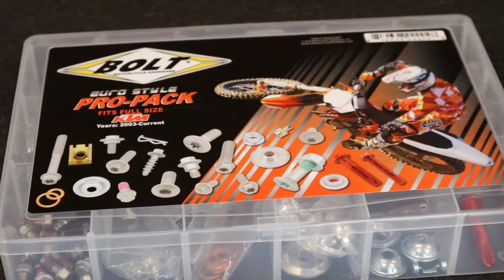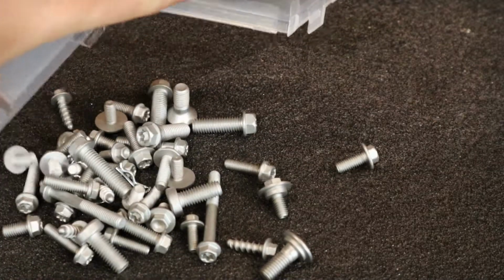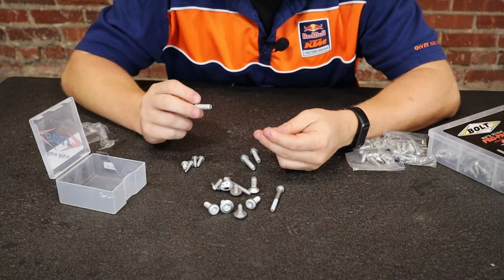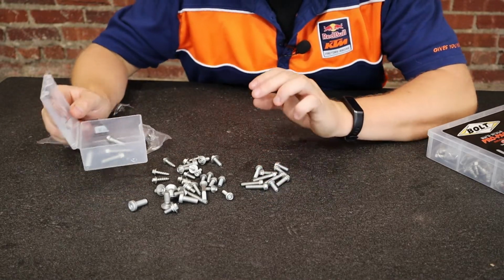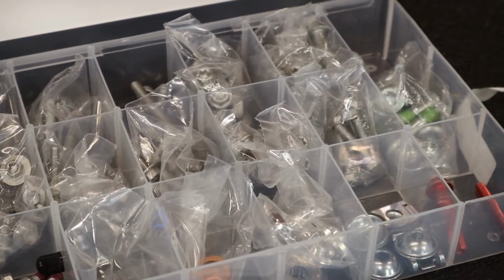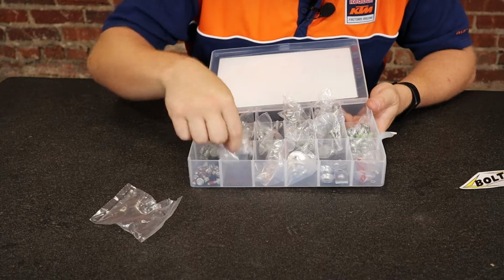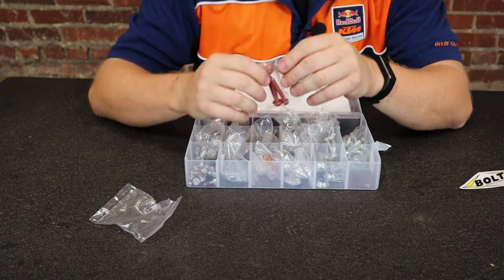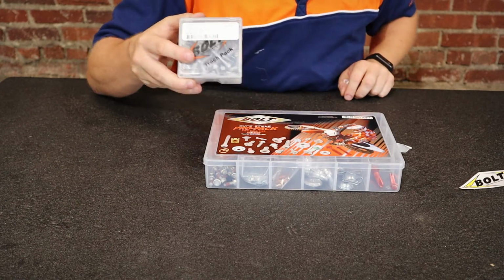Bolt Pro and Track Pack Hardware Kits!